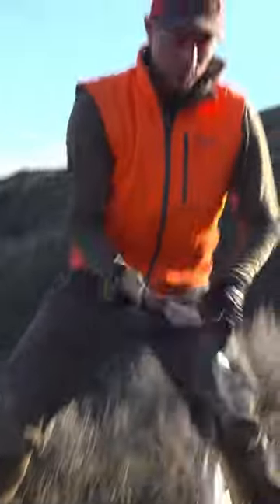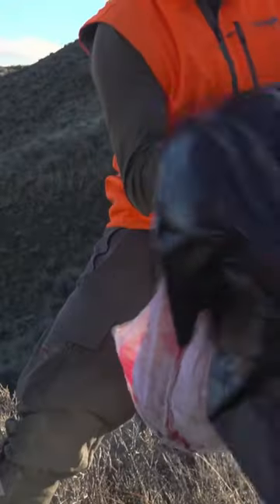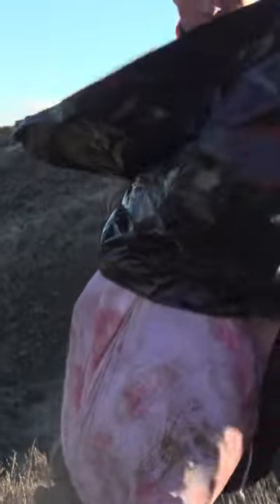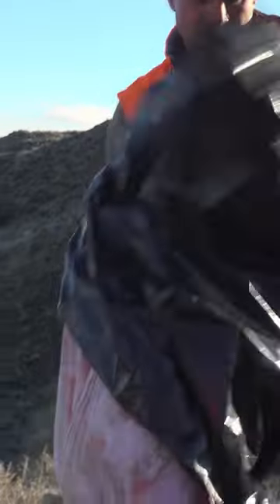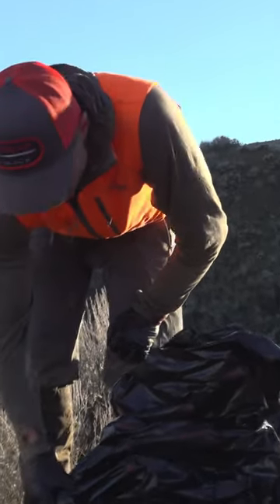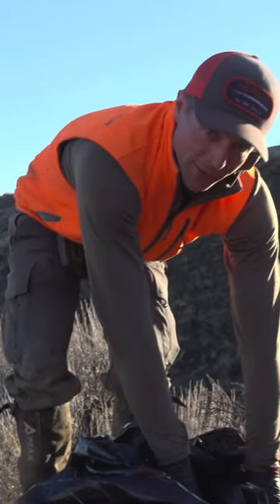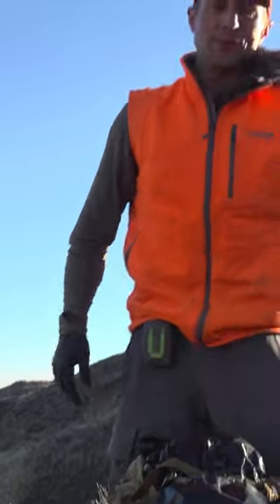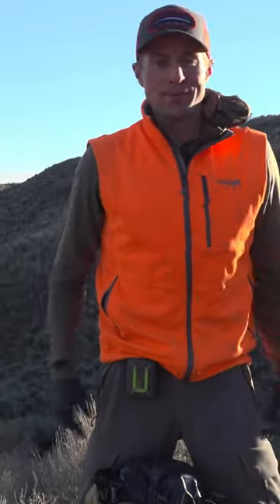Prepping a Mystery Ranch Load Shelf for HEAVY Pack Outs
Marcus shares how he likes to load his deer quarters for heavy pack outs!